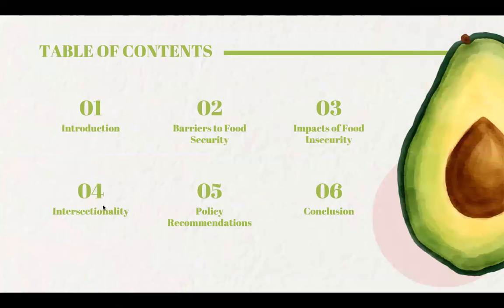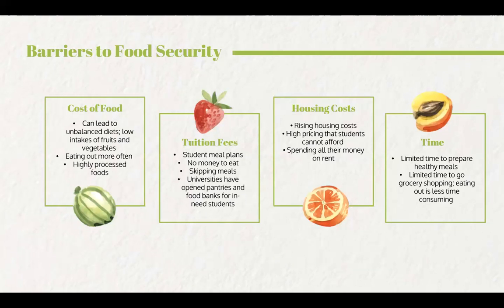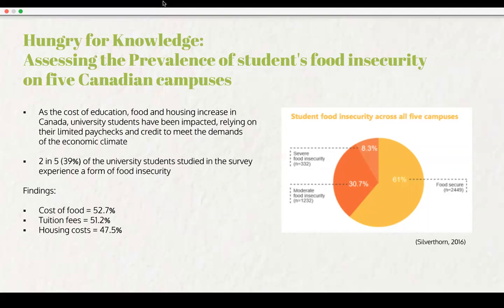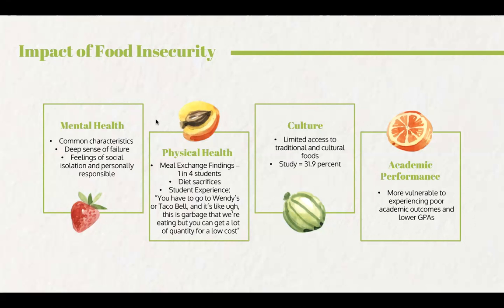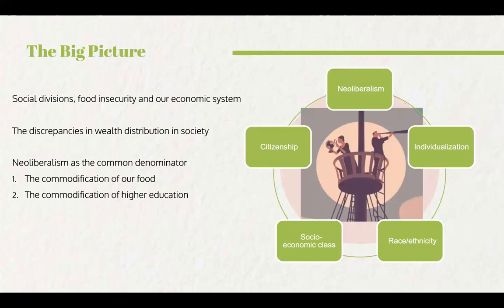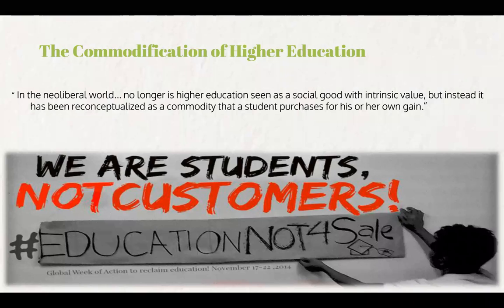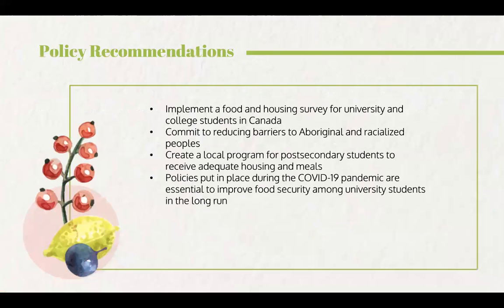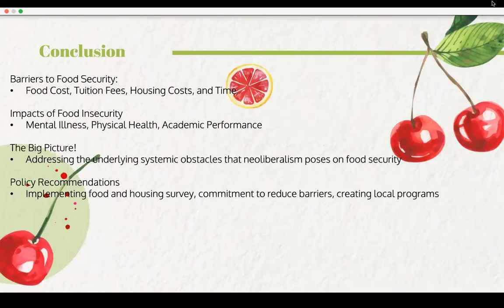SOC*4420 Digital Presentation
An Analysis of Food Insecurity Among University Students